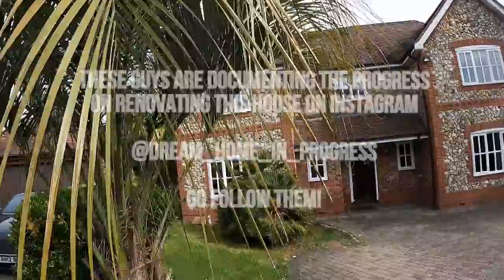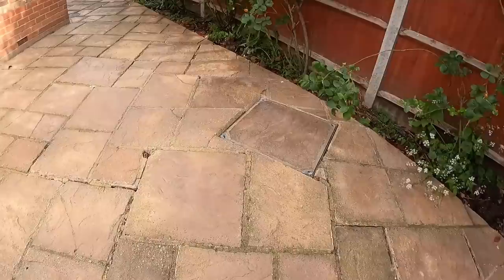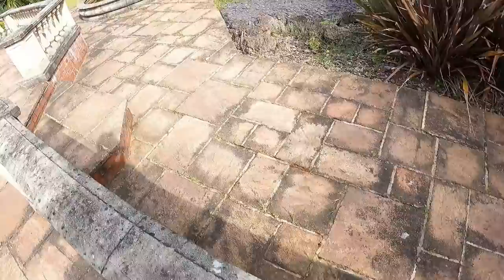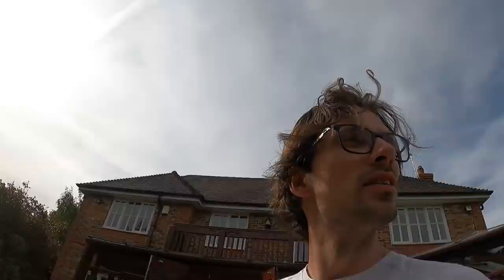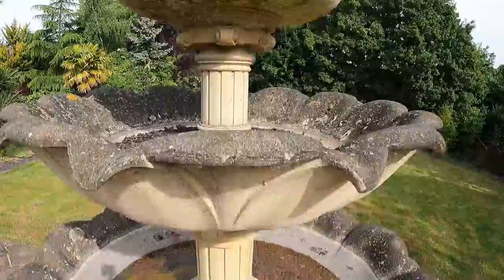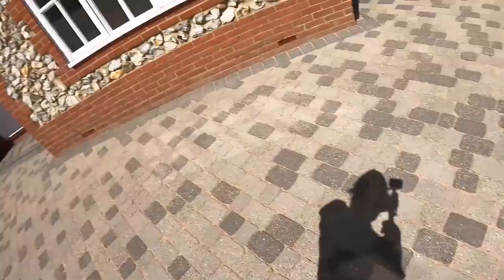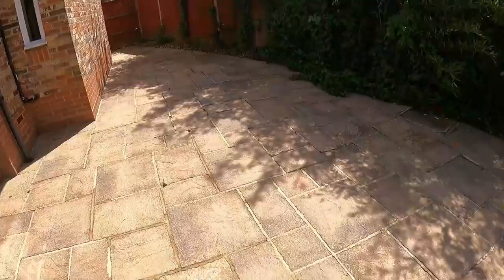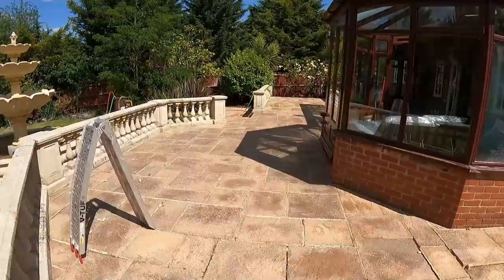It Took Me 20 HOURS To Clean This Beautiful Country Home!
This might just be my favourite job I've ever done, met the best people, had a great nights sleep, a BBQ, beers & wine and even a huge tip. I have the best job!